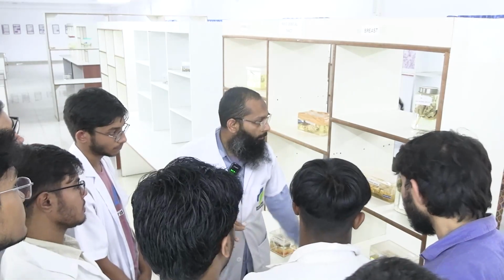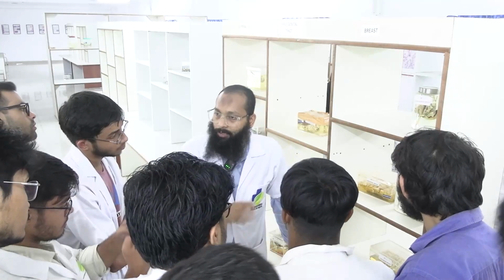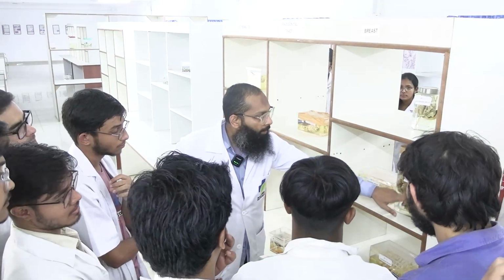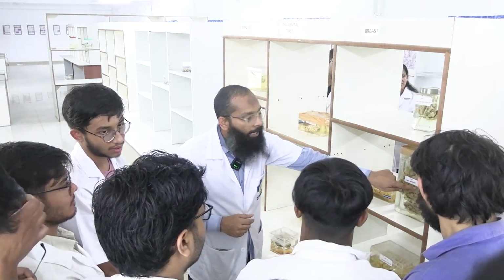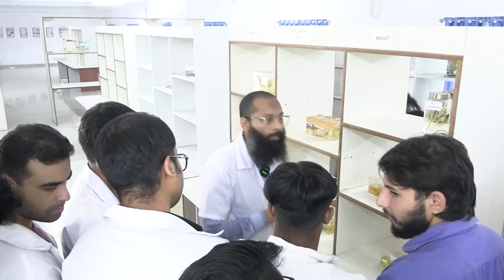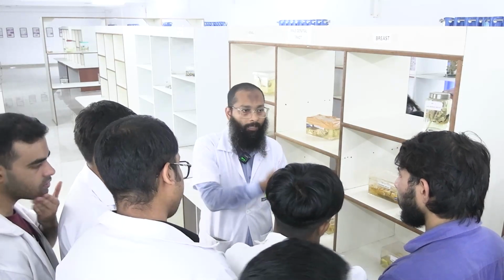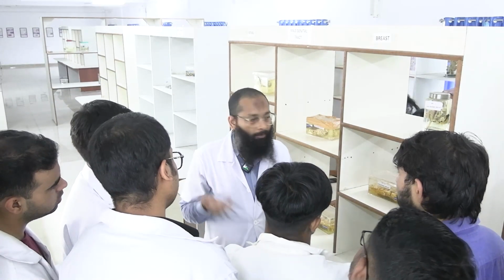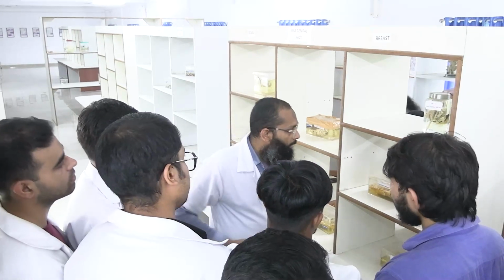Breast Carcinoma Gross Specimen: Pathology Practical & Grossing Explained | MBBS Class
Welcome to a detailed Pathology Practical demonstration from Santiniketan Medical College & Hospital (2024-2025 Batch). In this interactive MBBS lecture, we dive into the macroscopic (gross) examination and theoretical aspects of a Carcinoma Breast specimen.

Highly recommended for MBBS students, Pathology residents, and NEET-PG / USMLE / FMGE aspirants looking to master their Pathology practical exams and viva voce. We cover exactly how to confidently describe a malignant mass to an examiner, the clinical differences between benign and malignant breast lumps, and the critical step-by-step process of tissue grossing and margin assessment.

💡 Key Topics Covered in this Lecture:
• Describing the Gross Specimen: How to assess the Nipple-Areola Complex, mass color, measurement, and differentiation between well-circumscribed (benign) vs. ill-defined (malignant) margins.
• Pathology Viva Prep: Differentiating Carcinoma Breast from Fibroadenoma, Phyllodes Tumor, and DCIS.
• Microscopic Variants: Invasive Breast Carcinoma (No Special Type - IBC NST) vs Invasive Lobular Carcinoma.
• What is Grossing? The "Bread-loafing" technique, tissue processing, and why sectioning is vital for proper Formalin (10% NBF) penetration.
• Surgical Resection Margins: Why medial, lateral, and deep margins determine the need for re-operation or chemotherapy.
• TNM Staging Basics: The role of Axillary Lymph Nodes and PET CT in defining Tumor size (T), Nodal involvement (N), and Metastasis (M).
• Cold Ischemia Time: The critical window between surgical excision and placing the tissue in 10% Neutral Buffered Formalin.

⏳ Video Chapters / Timestamps:
[00:00] - Introduction: How to Describe a Breast Specimen in Exams
[01:35] - Normal Breast Anatomy: Adipose Tissue & TDLU
[03:16] - Differentiating a Breast Mass: Fibroadenoma vs Phyllodes vs DCIS vs Carcinoma
[05:06] - Microscopic Variants: Invasive Breast Carcinoma (NST) vs Lobular
[07:06] - Clinical Features: Breast Lump, Nipple Retraction & Bloody Discharge
[08:17] - Live Demo: Proper Way to Present the Specimen to an Examiner
[13:46] - What is Tissue "Grossing" in Pathology?
[15:43] - Surgical Resection Margins & Their Importance in Cancer
[18:21] - Evaluating Lymph Nodes & TNM Staging Basics
[20:46] - What is "Cold Ischemia Time" and Proper Formalin Fixation?
[23:26] - The "Bread-Loafing" Cutting Technique for Breast Specimens
[25:28] - Tissue Processing & Microtomy (Cutting into Microns)

📚 Target Audience:
2nd Year MBBS Students, Pathology Residents, Surgical Residents, and NEET-PG / INICET Aspirants.

🔔 Stay Updated:
Drop your questions and doubts in the comments below.

On: PATHOLOGY by Dr. Md Abdullah